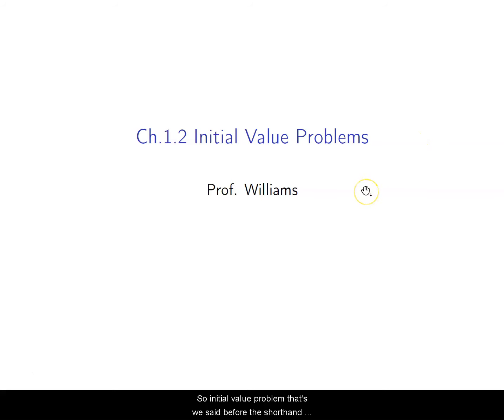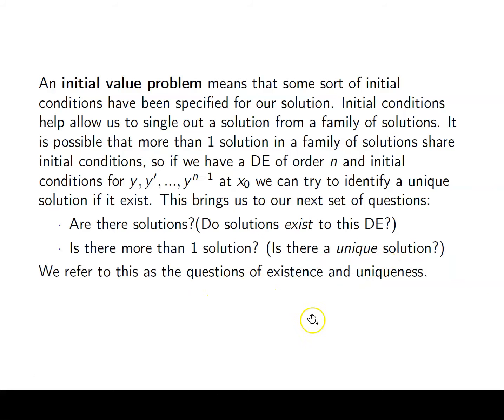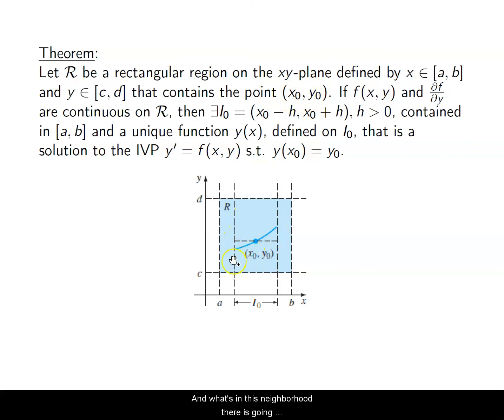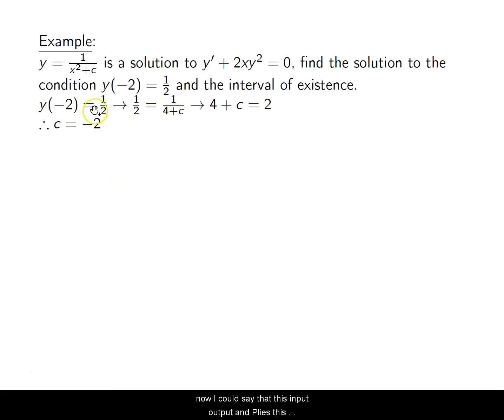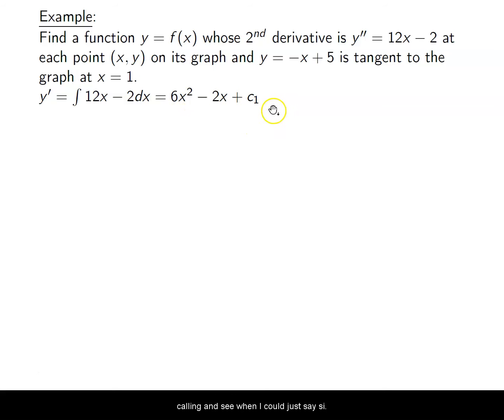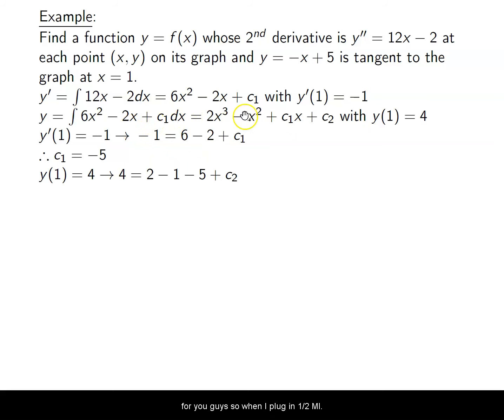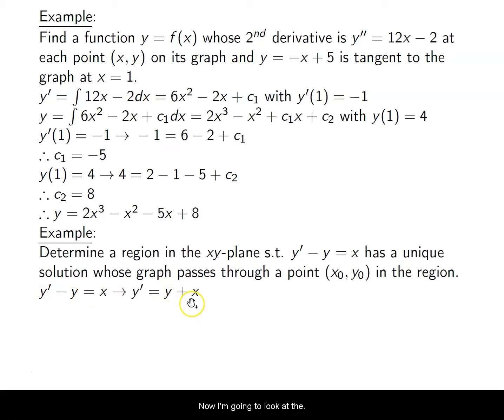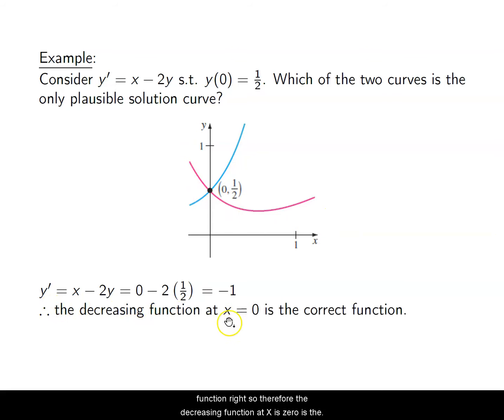Ch. 1.2 Initial Value Problems